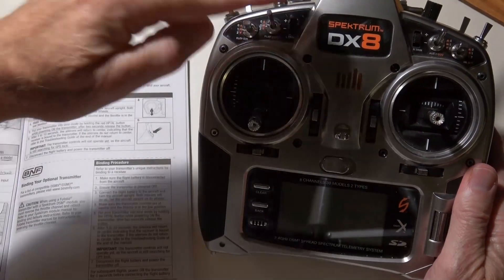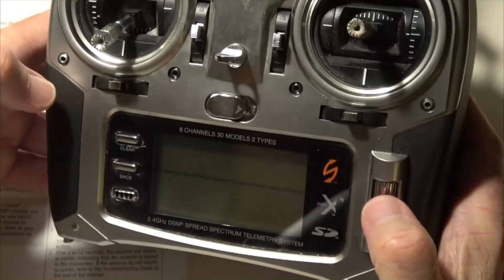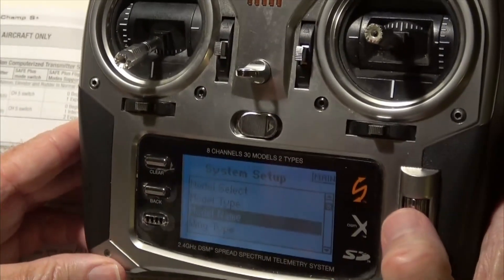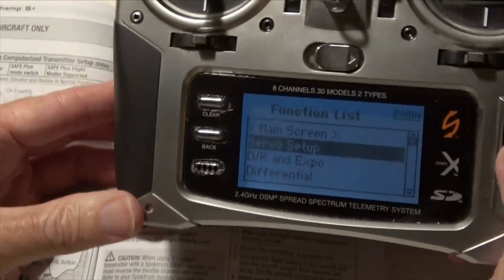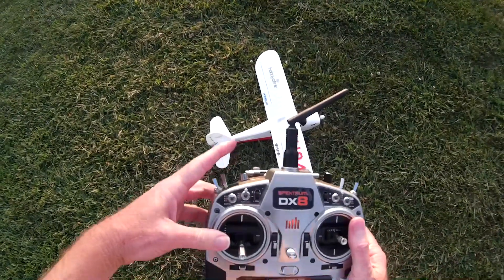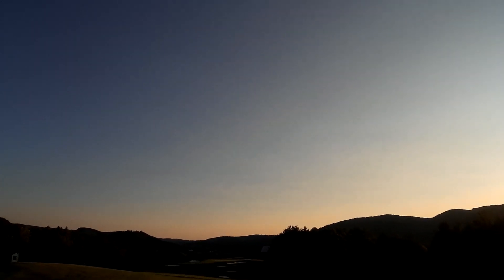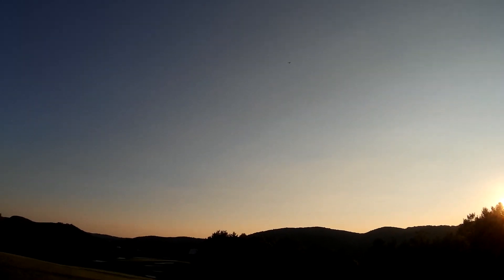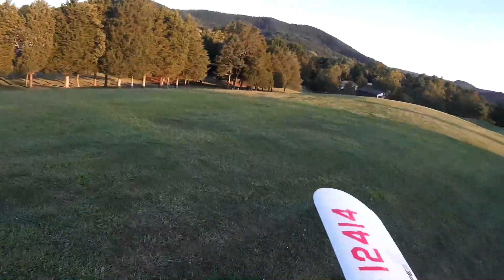HobbyZone Champ S+ How to Setup Spektrum DX7 DX8 Gen1 Radio Switches and HP Button and test flight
How to setup the flight mode switch and HP AL Button on DX7 and DX8 Spektrum Radios. Also a flight test outside in calm weather testing the flight modes and Holding Pattern (HP Mode) just to make sure the switches and button work on the DX8.
At the end of this video take a look at the worlds longest jet airliner produced by jmerc77 (Jon).

Key Features:
Exclusive SAFE Plus drone technology from Horizon Hobby
3 flight modes: Beginner, Intermediate, and Experienced
Innovative Auto Land technology lands the airplane by itself
With Panic Recovery, stable flight is resumed by simply releasing the sticks
Holding Pattern allows you to pause your flight with the push of a button
Virtual Fence keeps you from flying too far away
Durable and lightweight construction so no FAA registration is required
FPV ready using the compatible camera and headset or monitor (sold separately)
Proportional 4-channel control with working throttle, elevator, rudder and ailerons
280mAh 2S 7.4V 30C LiPo battery providing up to 12+ minutes of flying time
Powerful 2S brushless power system

Requires a 6+ channel transmitter with Spektrum™ DSM2®/DSMX® technology

Overview:
Whether you’ve never flown RC before or you got your first taste of flying with a multirotor drone, the revolutionary HobbyZone® Champ S+ BNF makes it easier than ever to learn to fly an RC airplane. That’s because it’s equipped with Horizon Hobby’s exclusive SAFE® Plus technology providing the same kind of self-leveling stability and GPS guidance used in advanced drones that can cost thousands of dollars or more. SAFE® Plus drone technology can land the airplane for you, keep you from flying too far away, and even lets you virtually "pause" the flight and circle by itself on command. SAFE® Plus also includes three flight modes that allow you to learn at your own pace by preventing you from over-controlling the airplane and allowing you to perform basic aerobatic maneuvers when you’re ready.

Features include:

AutoLand
When activated, the advanced AutoLand function puts the Champ S+ on a stabilized approach to autonomously land near the takeoff point. When flying in rougher conditions, you can provide some directional guidance and let the system do the rest to execute a safe landing.

Holding Pattern
Push a button, and the Champ S+ will automatically fly to a point near its takeoff location and circle at an altitude of approximately 65 feet. Once the command is cancelled, you have full control of the aircraft and can continue to fly.

Virtual Fence
It’s easy to accidentally let an RC airplane get too far away, but with Virtual Fence worry no more because it creates a virtual boundary the airplane won’t fly past. When the Champ S+ encounters the Virtual Fence, it automatically turns around inside the boundary and wags the wings letting you know you have control again.

Panic Recovery
If you ever lose control of the Champ S+, just switch to beginner mode and release the control sticks. SAFE® Plus technology will return the aircraft to level flight.

Flight Envelope Protection
Pitch and roll limits keep the Champ S+ from entering into extreme flight attitudes and conditions.

AS3X®
Works automatically to stabilize the Champ S+ with the sophistication of 3-axis gyros to help battle the influence of turbulence on windy days.

Technical Notes

The GPS unit in the Champ S+ may require 90 seconds or more to acquire a GPS satellite. The plane must be outdoors and will not function until the GPS signal is locked. Please refer to page 12 of your manual further details on disabling GPS features for indoor flight.